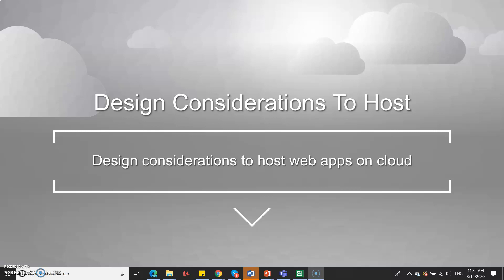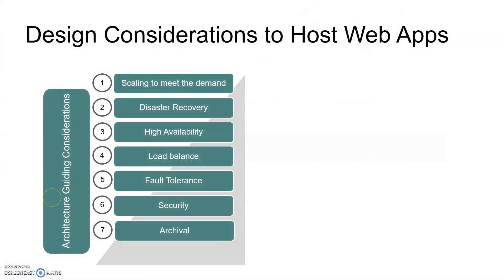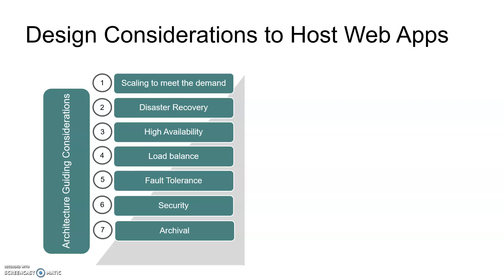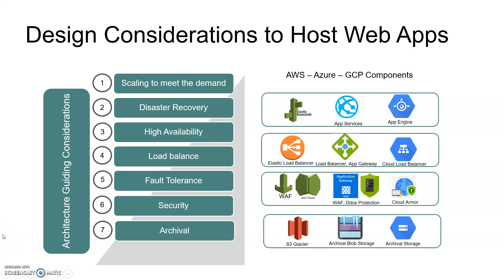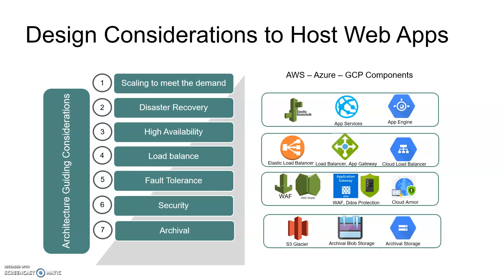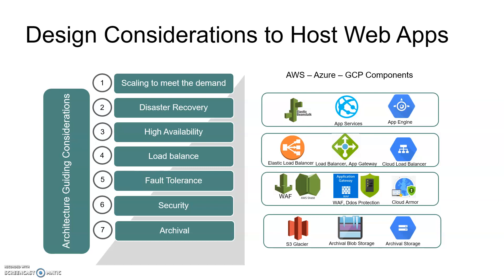Design Consideration To Host WebApp Web Services on Cloud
Design Consideration To Host WebApp Web Services on Cloud or on Premises. It also explains the few AWS, Azure and GCP options available for these considerations.